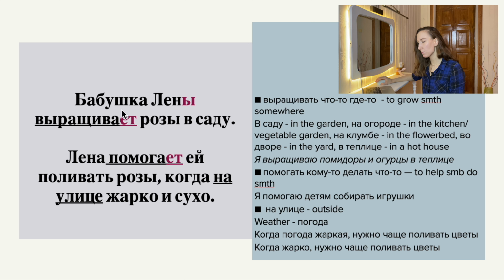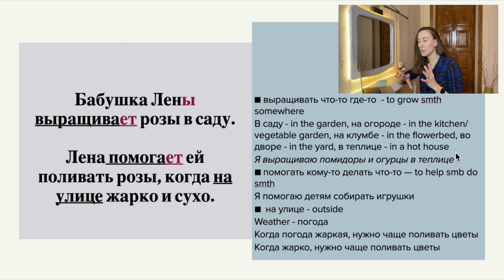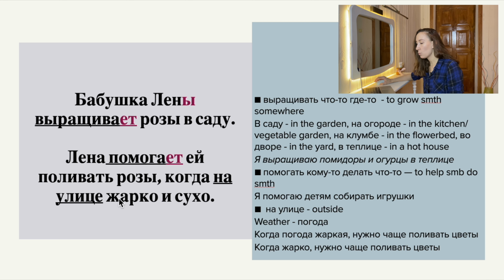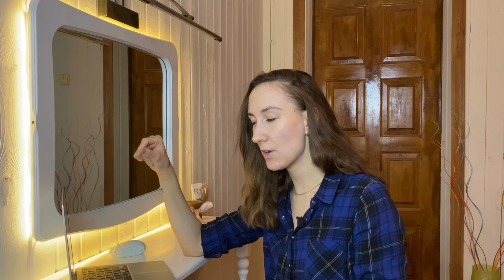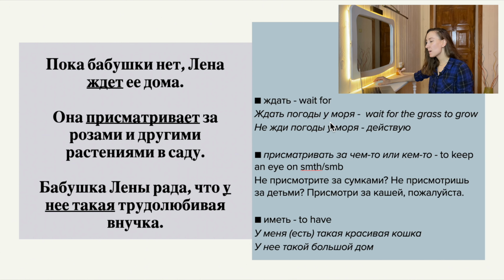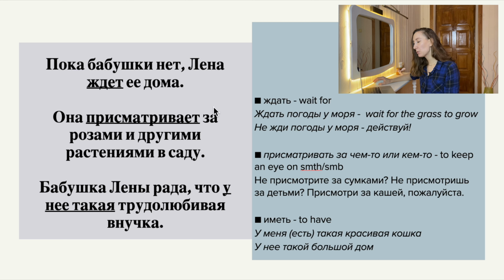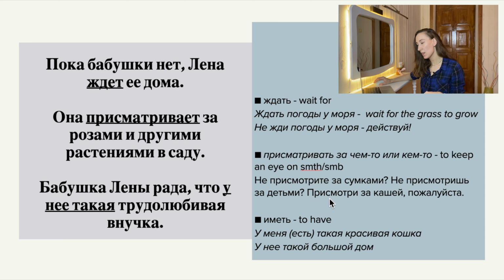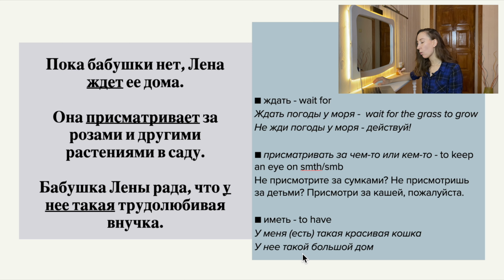Slow reading in Russian | Russian reading practice for beginners | Read and translate in Russian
In this video we are going to read a story in Russian with my translation and explanation. You are going to get the best reading practice in slow Russian and master your Russian reading skills.
Learn Russian with a native speaker

00:00 What this video is about?
01:08 Read and translate in Russian (for beginners)
22:04 Slow reading in Russian for beginners
25:00 Fluent reading in Russian